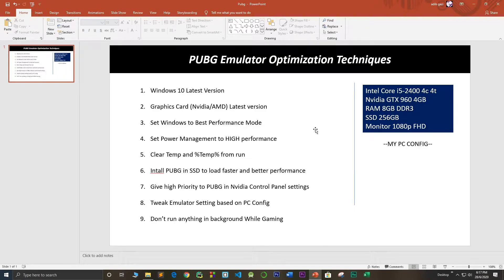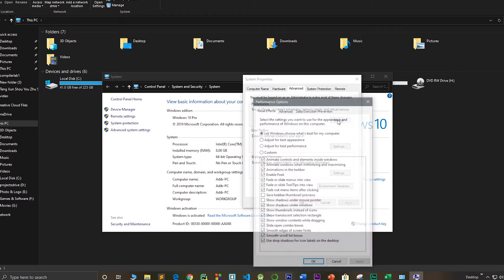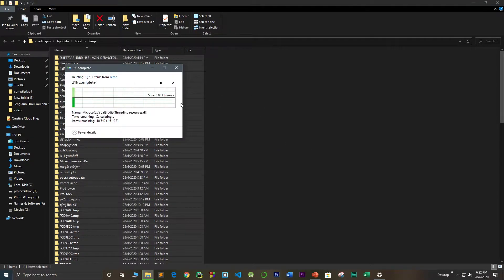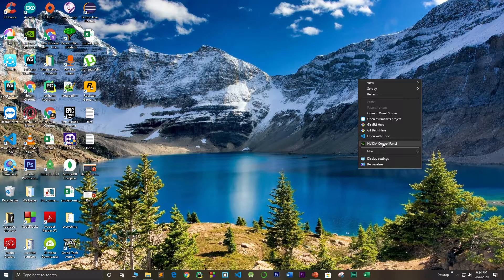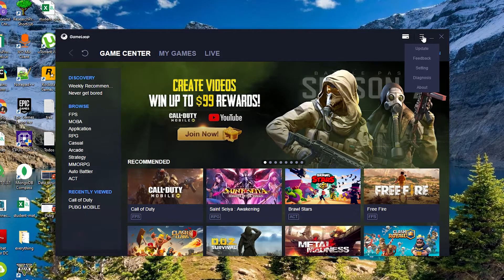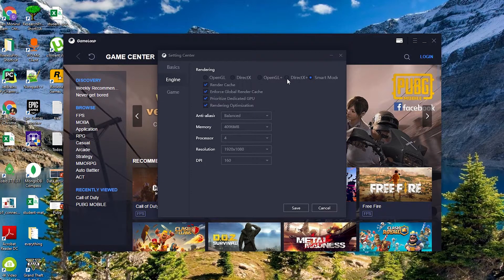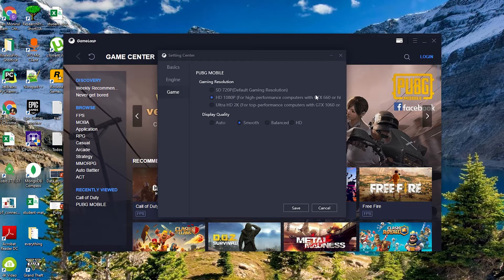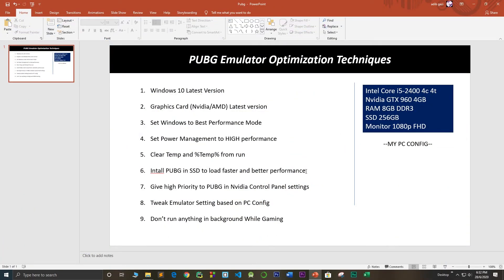How To Optimize Windows 10 To Get Best PUBG Emulator Performance in Low End PC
In this video i showed how to optimize gaming performance in windows 10.

MY PC SPECS:
CPU: Core i5-2400
GPU: Nvidia GTX 960 4GB
RAM: 8GB DDR3
SSD: pny 256GB
PSU: Thermaltech lite power 450 watt
Monitor: Asus VX229H 1080p FHD